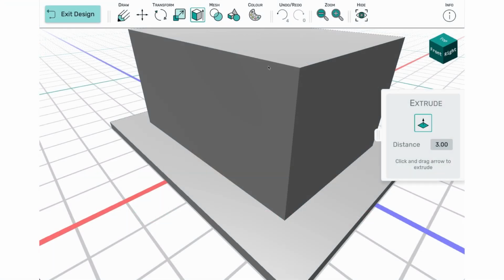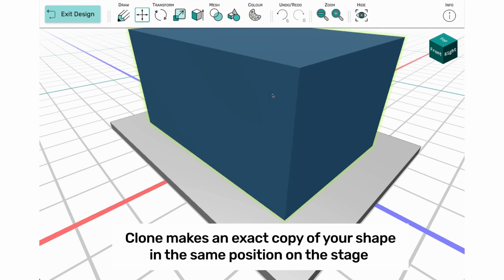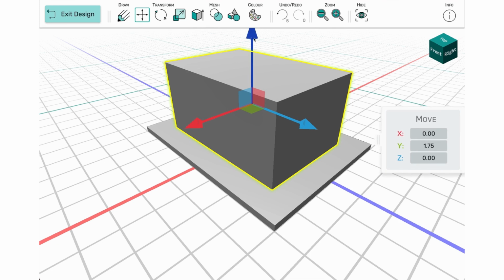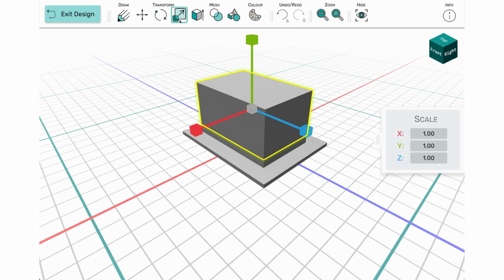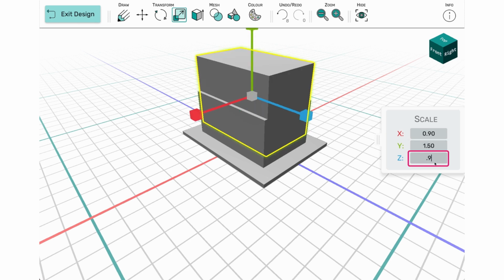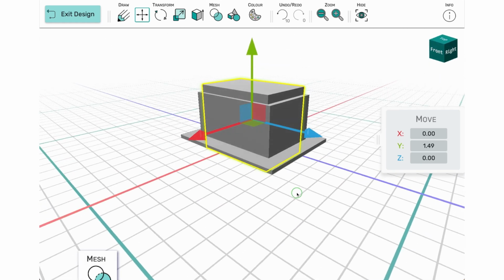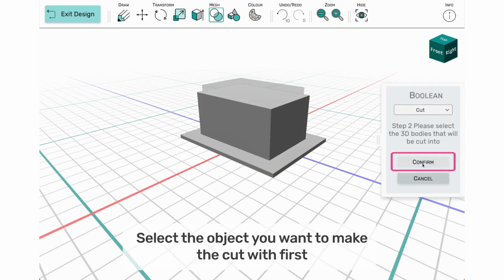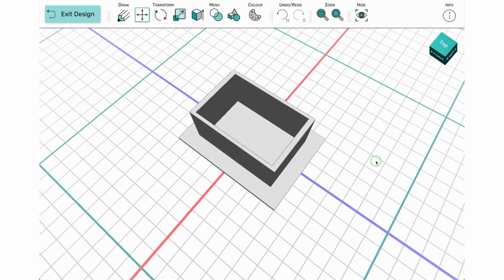Build a Simple House with Advanced Module - Tutorial 3 Boolean Walls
In this tutorial, you’ll be introduced to the Boolean tool and use it to help create walls in your house design 🧱
It’s a great way to explore new tools while continuing to build your structure.

✅ Use the Boolean tool to assist with wall creation
✅ Explore advanced editing tools
✅ Build confidence with new design tools

👉 Not using Makers Empire yet? Try it FREE